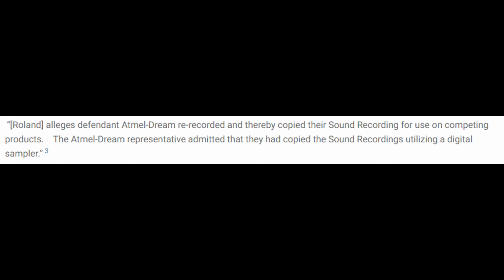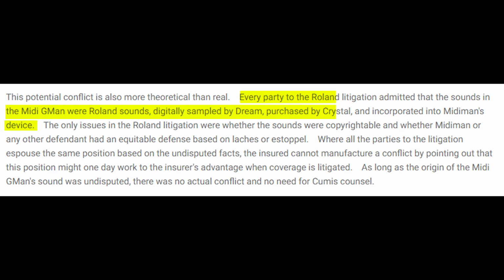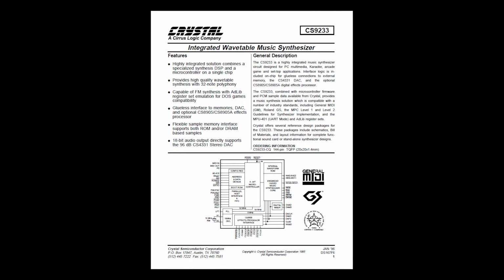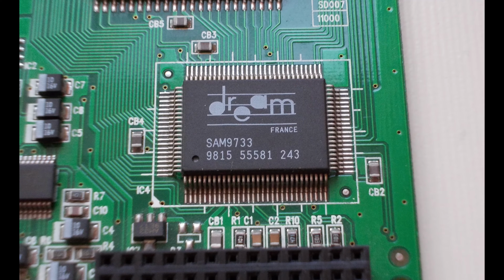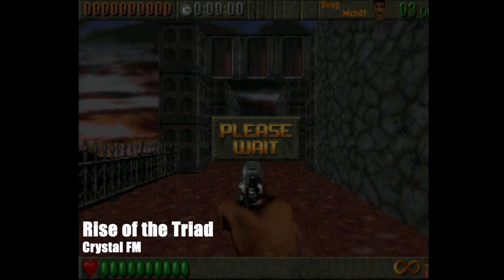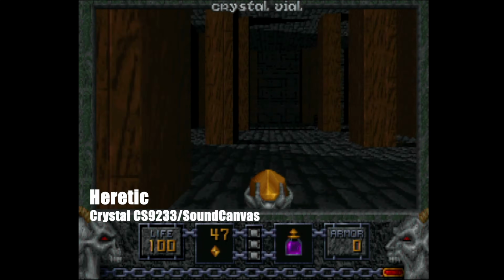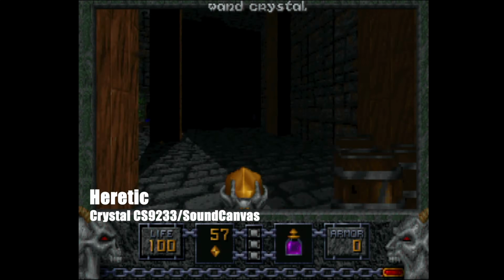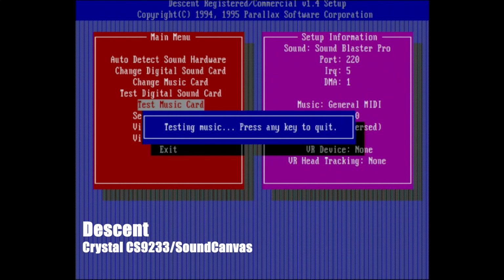So You Think You Want a Roland SoundCanvas: The Magic S23A and Crystal CS9233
SKIP TO GAMEPLAY HERE: 10:27

Today, we'll be taking a look at the AOPEN/Acer Magic S23A Board and all its weirdness. A full-fledged Roland SoundCanvas clone on a card, the Magic S23A makes big promises in terms of performance and sound quality. The question remains: Can it deliver? Well, we'll explore the card's controversial history, test the thing, and see just how it does. Can it replace a SoundCanvas? Maybe, but it depends on what you're looking for. Come find out on this next expisode of RetroTechBytes!

00:00 Intro
05:27 History of the CS9233 and Litigation
10:27 Gameplay
10:39 ROTT
12:03 Heretic
13:43 DOOM
14:45 Tyrian Jukebox
16:31 Quirks of the Card
17:14 Conclusion (Duke3D)

● Test Systems:
Pentium II 233MHz
512MB SDRAM (2 X 256MB)
ASUS P2Z/Olidata OLI-ZX Motherboard
3dfx Voodoo Banshee 16MB